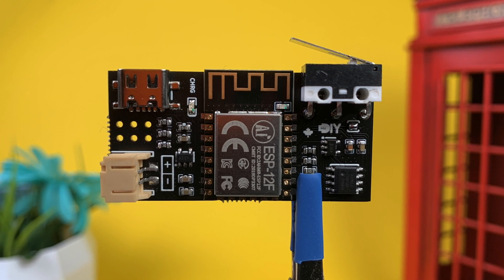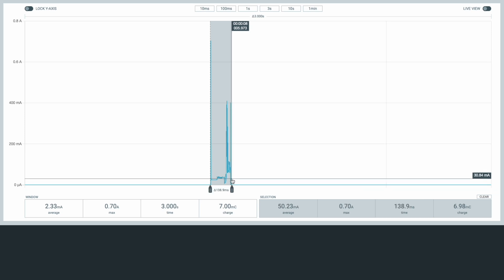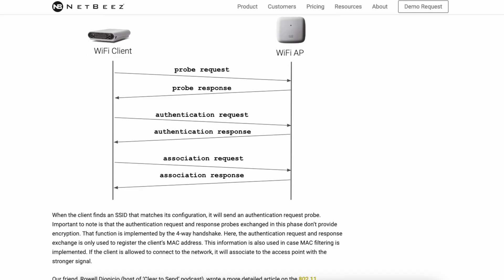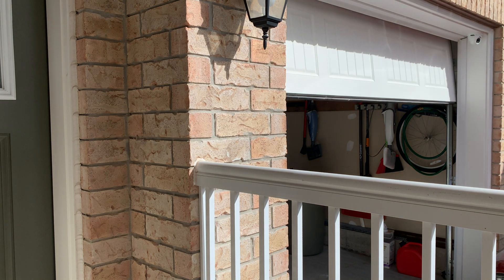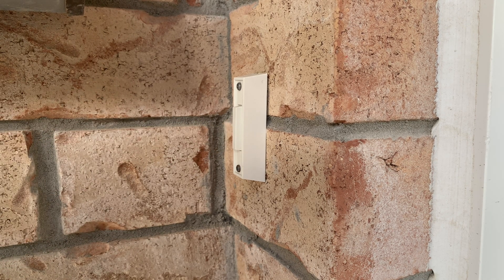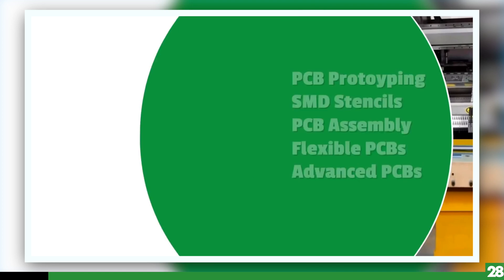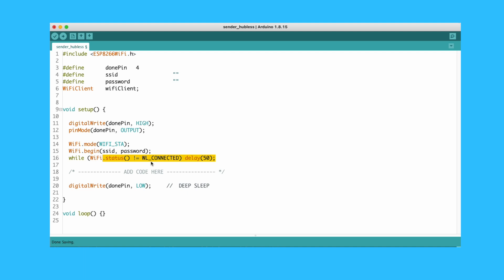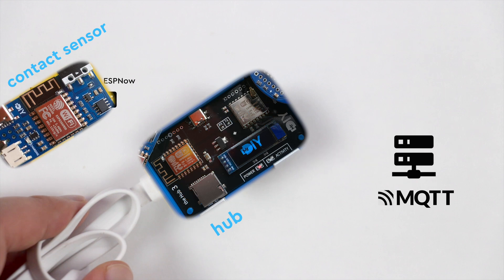Why Did I Pick Wi-Fi over ESPNow?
An overview video of version 3 of my contact sensor.

My list of ESP8266 Dev boards

00:00 Intro
00:10 refresher
00:57 Going Hubless
02:57 Sample code
03:04 sponsor
03:34 Sample code
04:04 Bonus
04:27 Picking a name
04:43 Outro